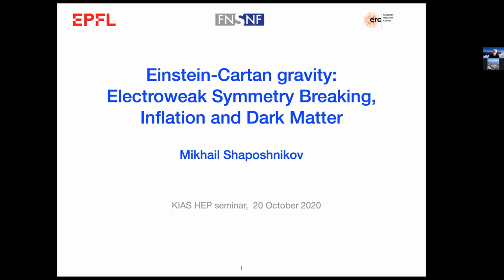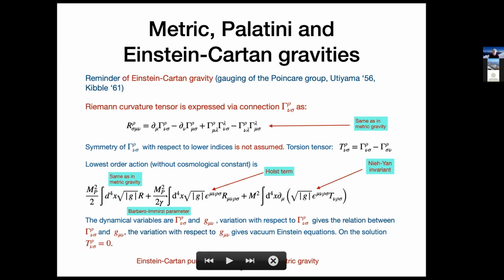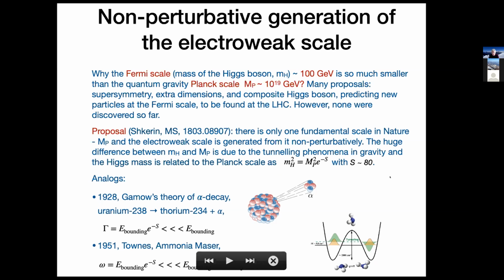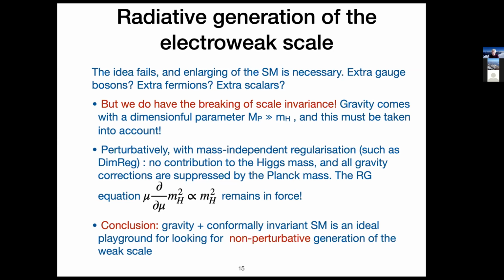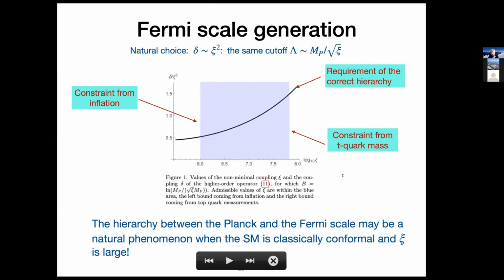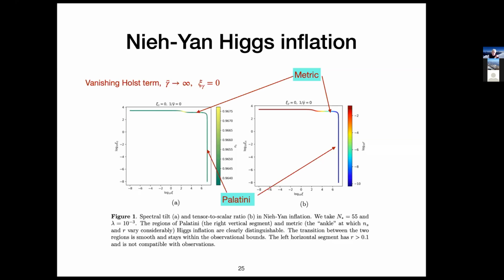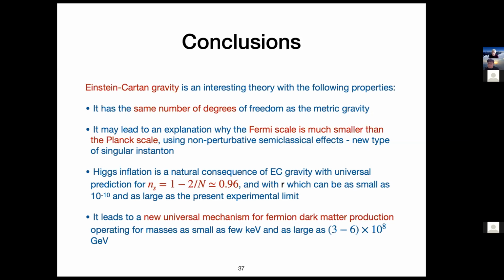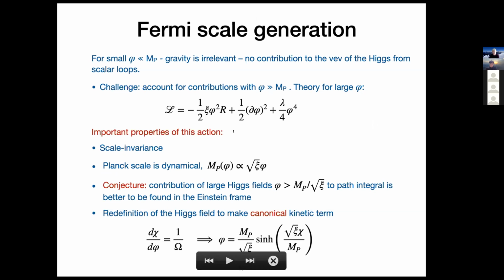Einstein-Cartan gravity (Prof. Mikhail Shaposhnikov)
Title: Einstein-Cartan gravity: Electroweak Symmetry Breaking, Inflation and Dark Matter

Speaker: Prof.  Mikhail Shaposhnikov

Abstract: It is well-known since the works of Utiyama and Kibble that the gravitational force can be obtained by gauging the Lorentz group, which puts gravity on the same footing as the Standard Model fields. The resulting theory - Einstein-Cartan gravity - happens to be very interesting. First, it may generate the electroweak symmetry breaking by a non-perturbative gravitational effect. In this way, it does not only address the hierarchy problem but opens up the possibility to calculate the Higgs mass. Second, the model incorporates inflation at energies below the onset of the strong-coupling of the theory. Finally, it inevitably contains a four-fermion interaction that originates from torsion associated with spin degrees of freedom. This interaction leads to a novel universal mechanism for producing singlet fermions in the Early Universe. These fermions can play the role of dark matter particles. The mechanism is operative in a large range of dark matter particle masses: from a few keV up to ∼10^8 GeV.